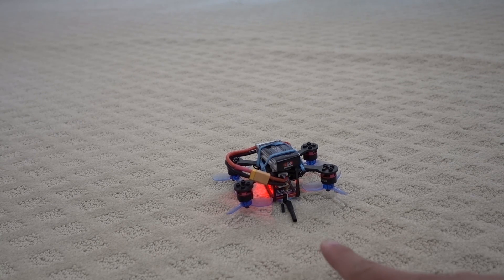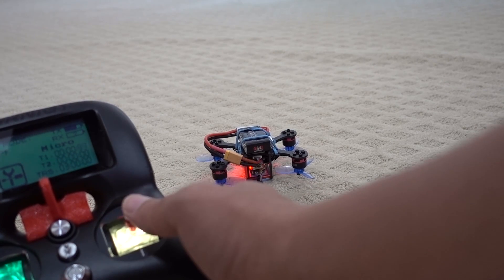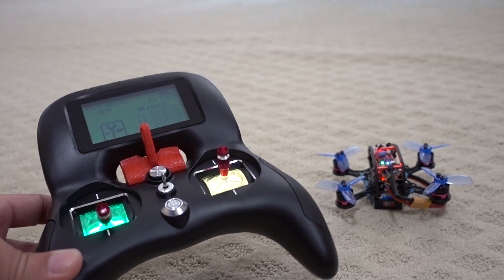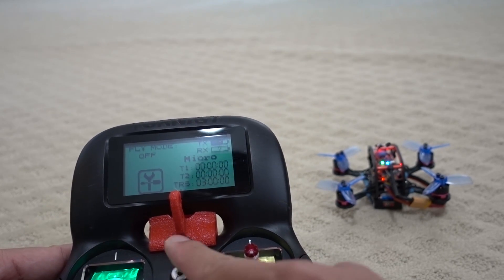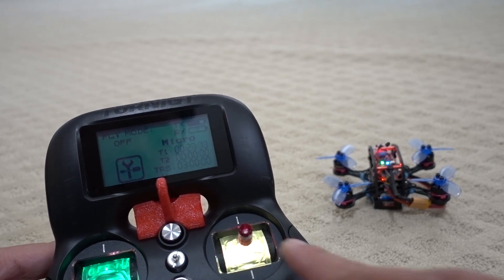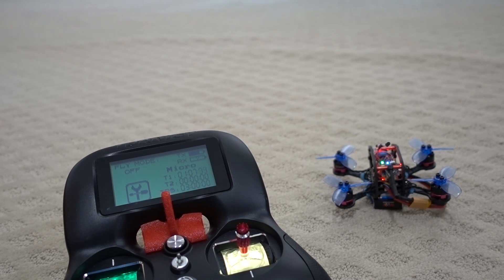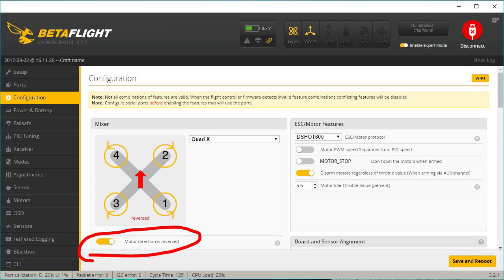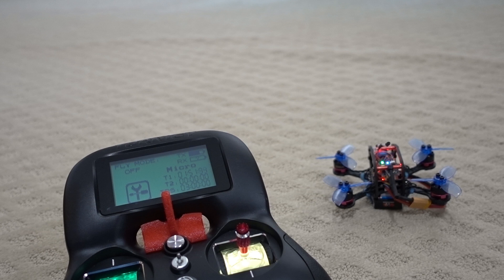No More Walk of Shame! 🐢 Turtle Mode Power! ⚡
Quick and easy guide to getting Turtle mode working on your drone!  Note, you need Betaflight 3.2RC5 (or newer) and you need DSHOT enabled as your ESC protocol.  It doesn't work with Oneshot or Multishot.

Some tips... reverse your props!  You don't want grass, mud, dirt flug into your camera lens when you try to flip over.

Use durable and unbreakable props... if you use weak props with this feature and they break when you try to flip over, you're gonna do the walk of shame anyway!

BLHeili_32 ESCs (for those who don't want to flash)